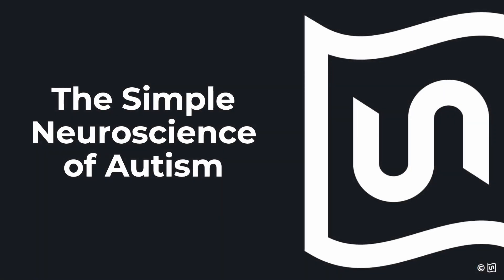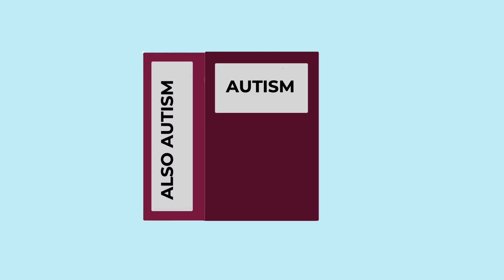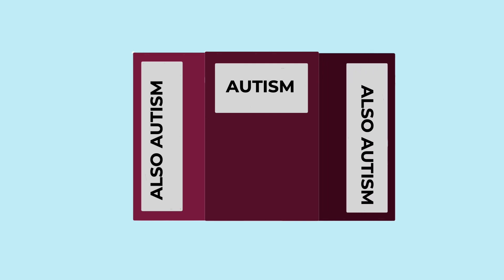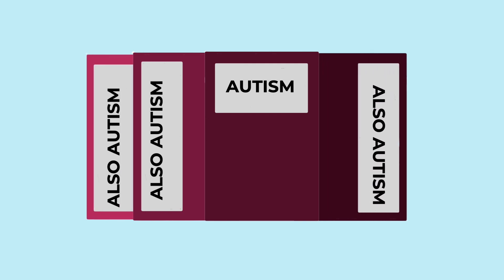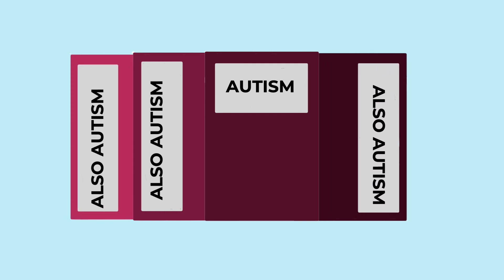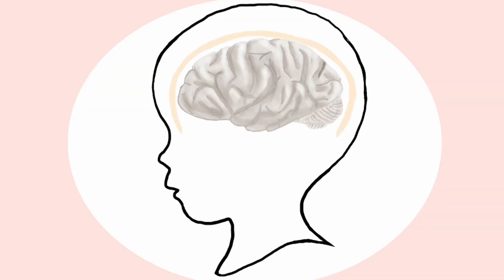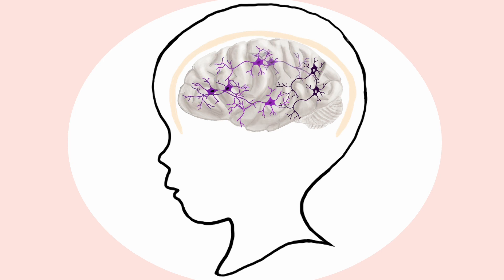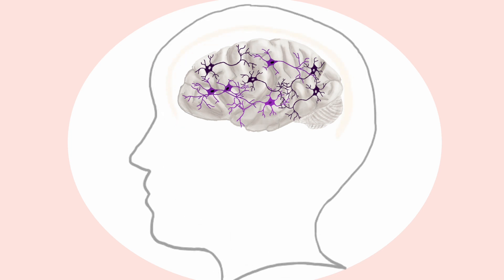The Simple Neuroscience of Autism: Verified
Autism is a prevalent and highly variable diagnosis that we often see in our student population. This video discusses the recent research investigating the role of genetics and neuron loss in the brain in the development of autism symptomatology.

Content verified by: Daniel Leopold, Ph.D. with the assistance of doctoral student Mikaela Rowe